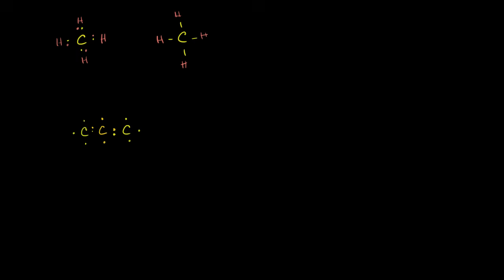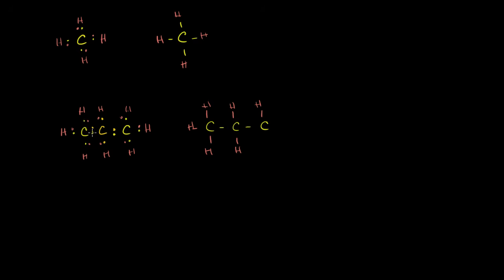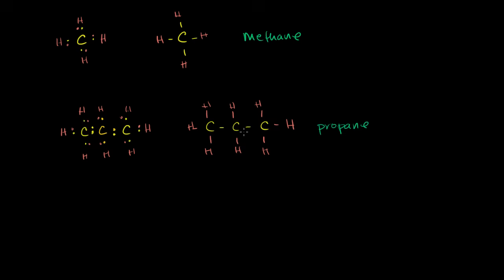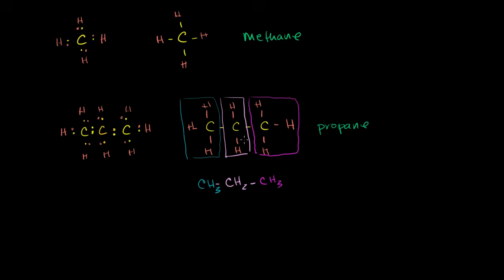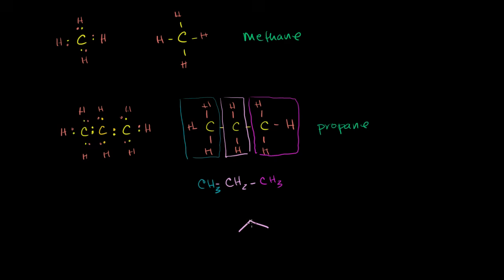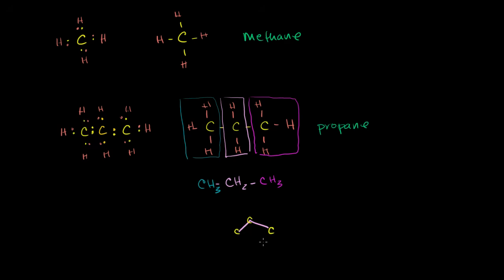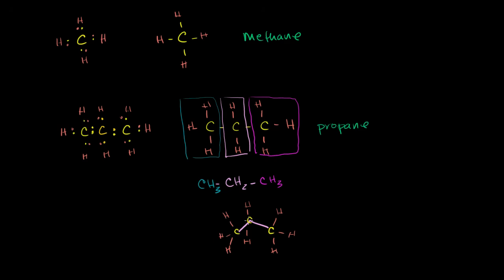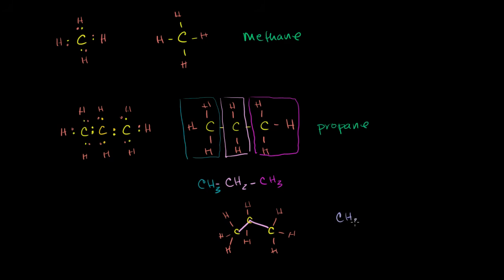Representing structures of organic molecules | Biology | Khan Academy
Courses on Khan Academy are always 100% free. Start practicing—and saving your progress—now

Representing Structures of Organic Molecules